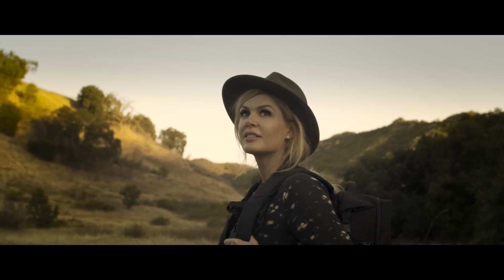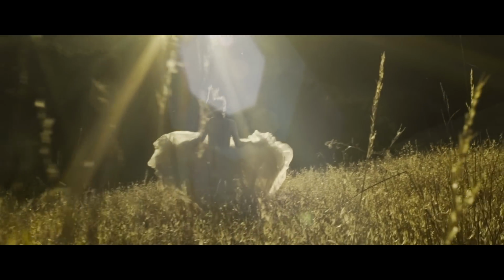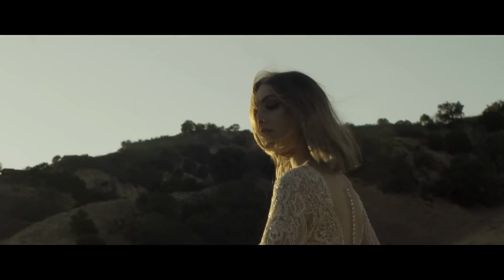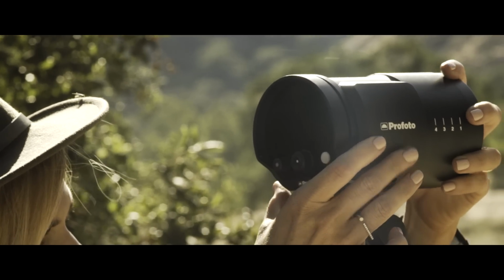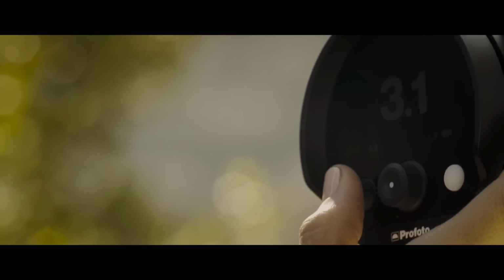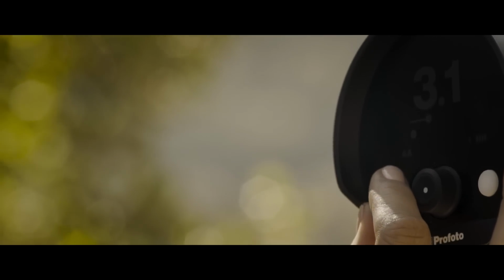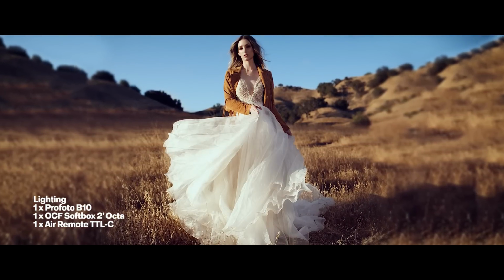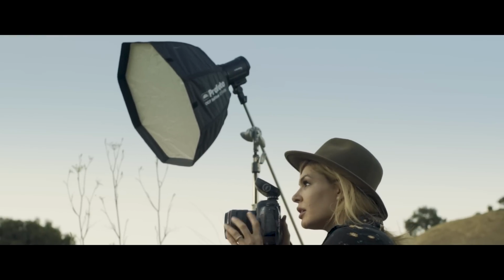Unleashed in Los Angeles with Jana Williams and the Profoto B10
California based photographer Jana Williams creates her fairytale shoot with the Profoto B10 in the setting sun in Los Angeles.